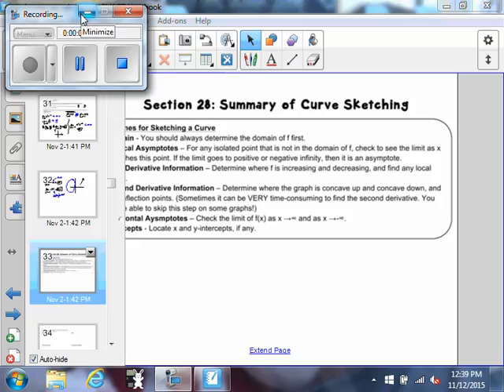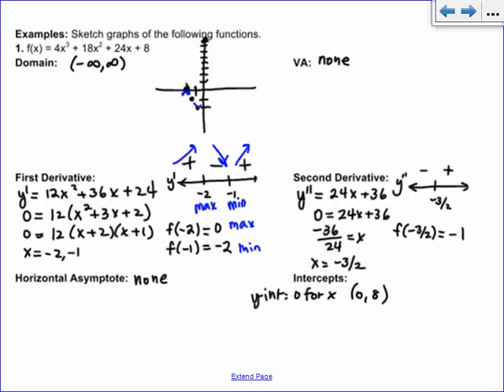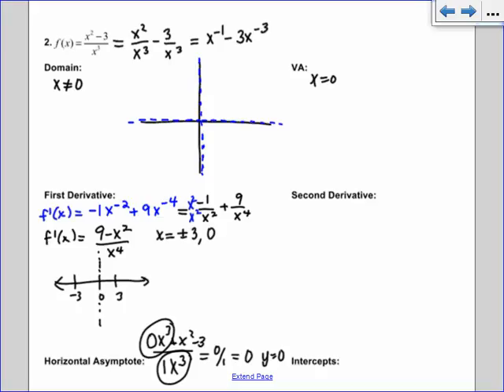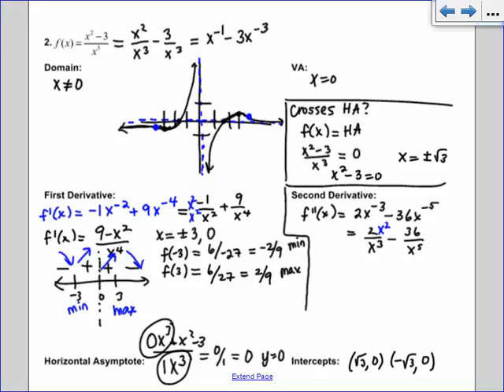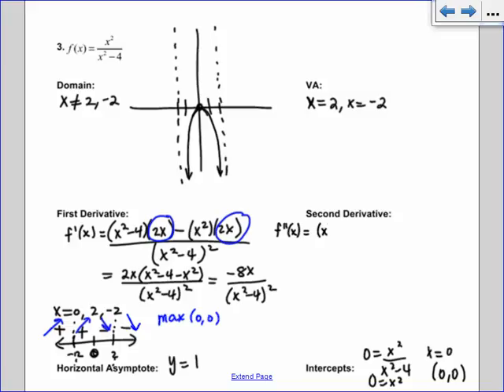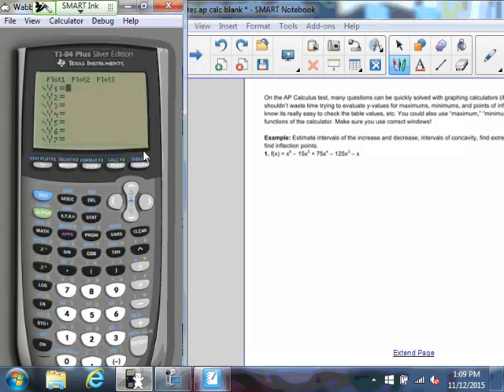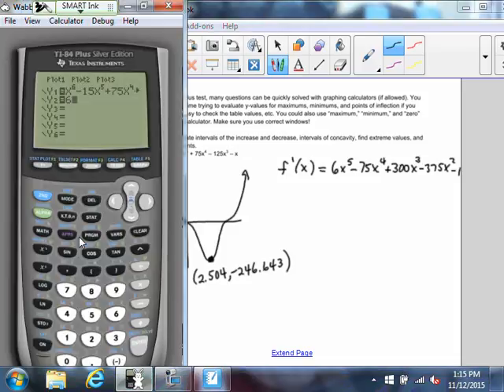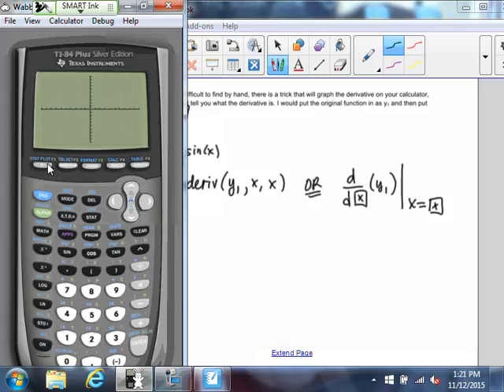Section 28 AP Calculus: Summary of Curve Sketching